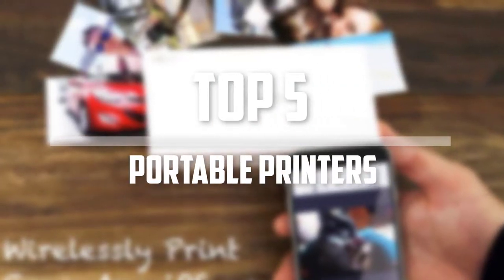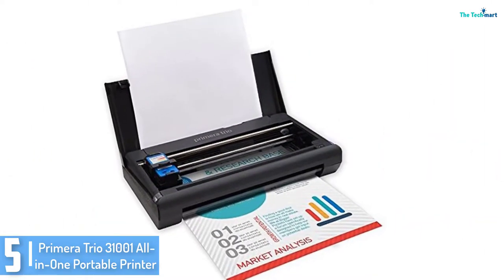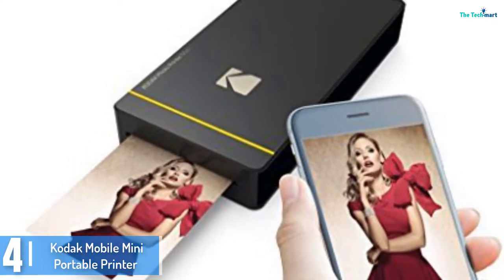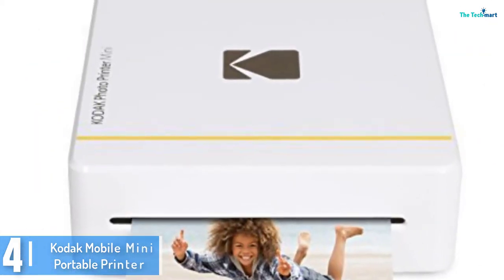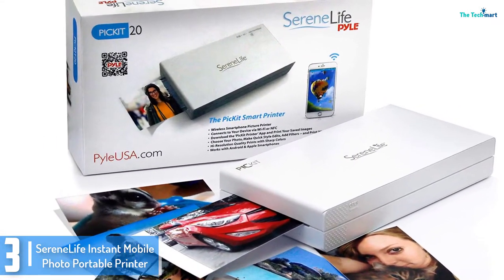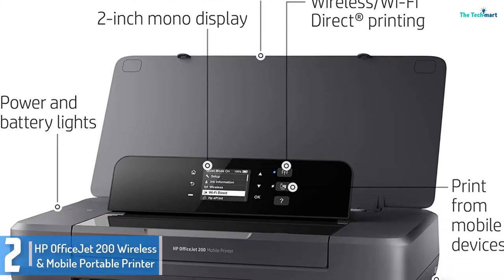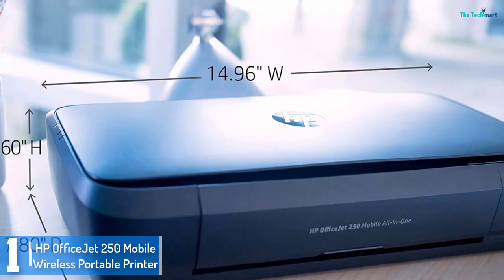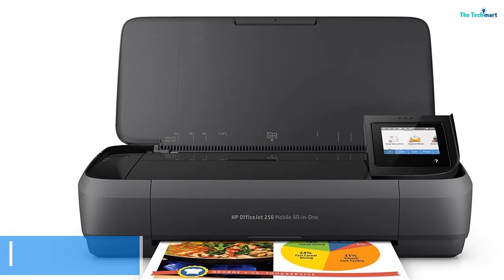Top 5 Best Portable Printers In 2024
▶️ The Best Portable Printers   We recommended  In This video

▶️ 5. Primera Trio 31001 All-in-One Portable Printer

▶️ 4.  Kodak Mobile Mini Portable Printer

▶️ 3. SereneLife Instant Mobile Photo Portable Printer

▶️ 2. HP OfficeJet 200 Wireless & Mobile Portable Printer

▶️ 1.  HP OfficeJet 250 Mobile Wireless Portable Printer